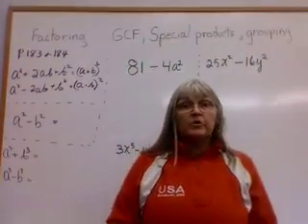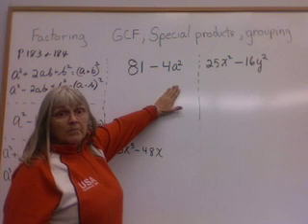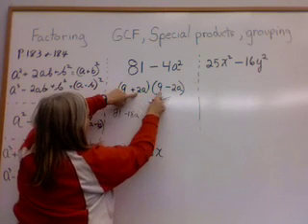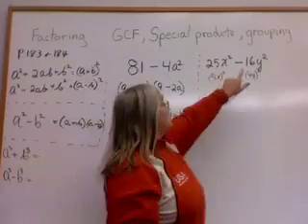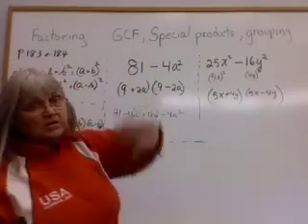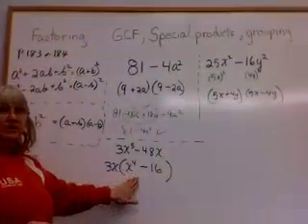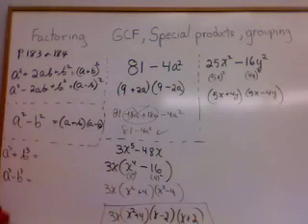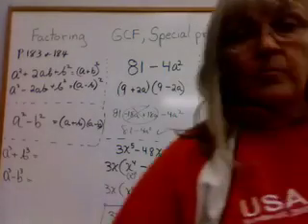Difference of Two Squares -(183) GMVS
P. 183-4.Green Mountain Valley School.TEXT:  Algebra and Trigonometry: Structure and Method Book 2: Classic (Hardcover)